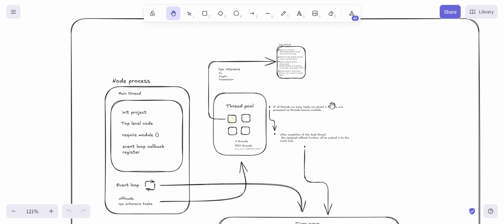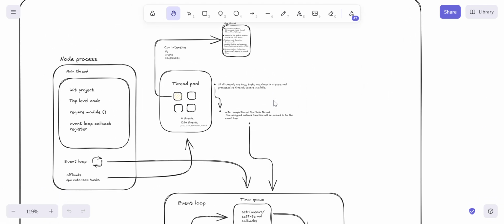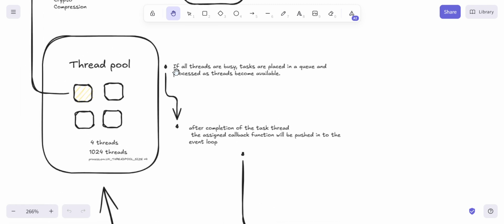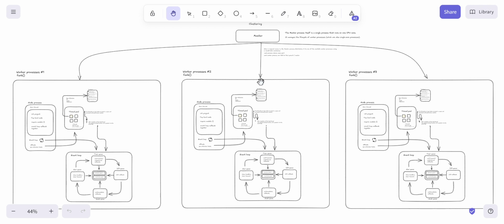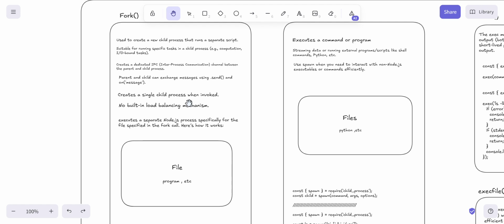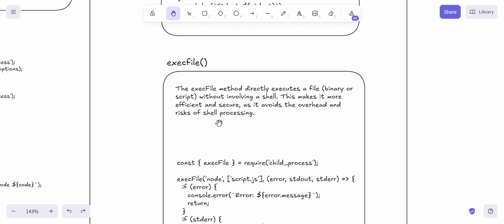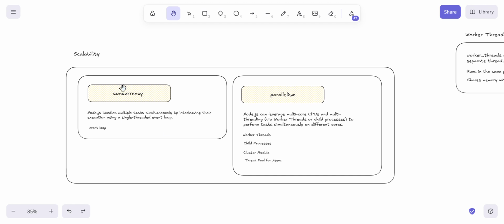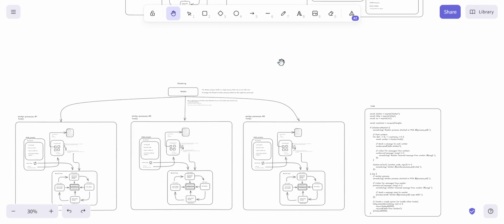Architecture of node js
In this video, we break down the core architecture of Node.js, exploring key concepts like the cluster module, child processes, threads, thread pool, and worker threads. Learn how Node.js efficiently handles asynchronous operations and achieves high performance through its event-driven architecture. Whether you're a beginner or an experienced developer, this video provides clear explanations with visuals to help you understand the inner workings of Node.js.

Node.js process model
Role of the cluster module in scaling
Managing concurrency with the thread pool
The use of worker threads for heavy computations